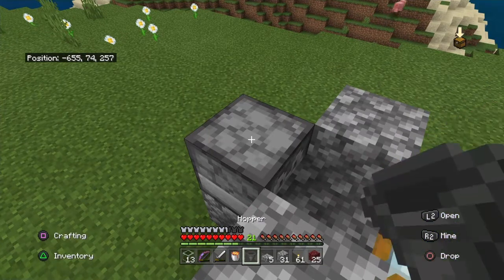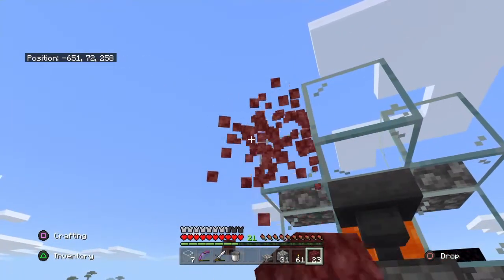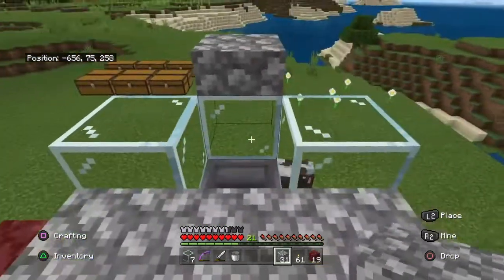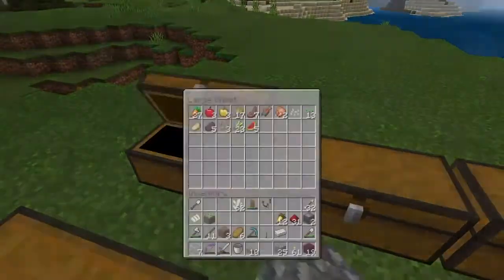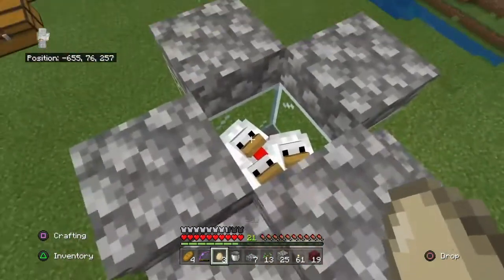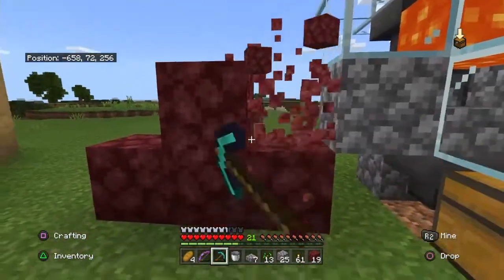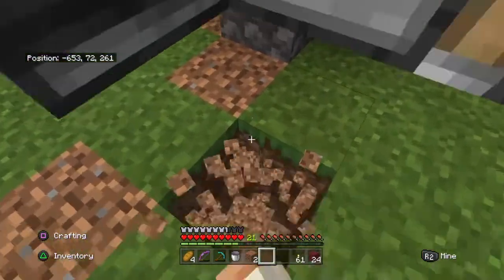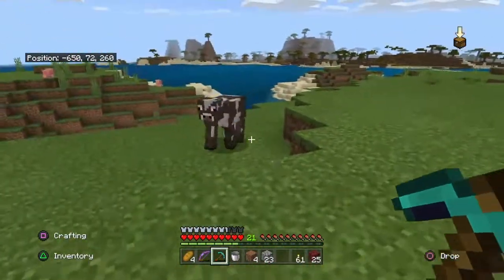SoleCraft Episode 2 - Some digging & an automatic chicken farm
A bit of a boring one guys a little bit of digging and a little bit of redstone.